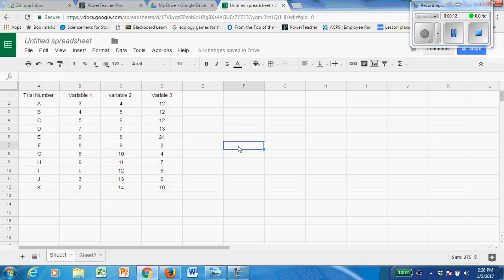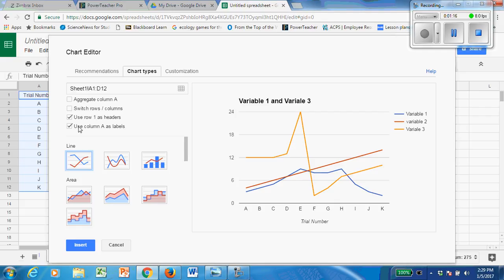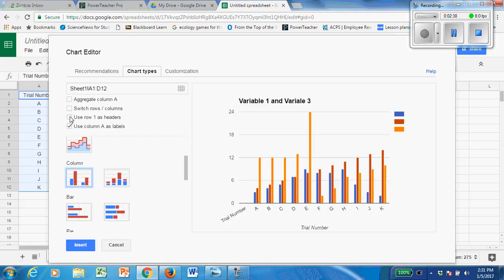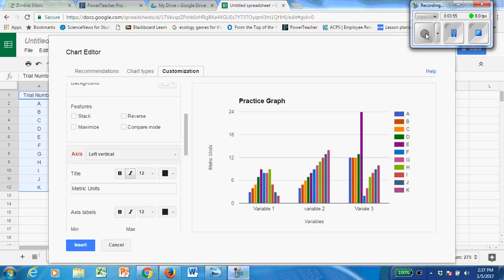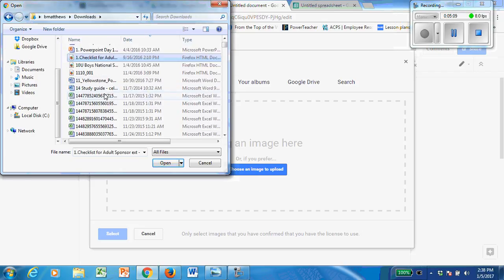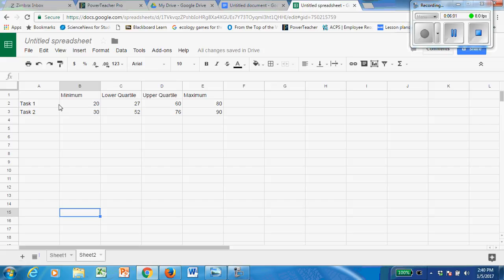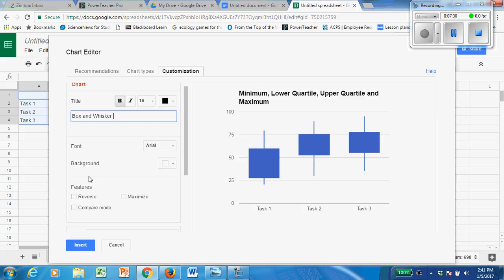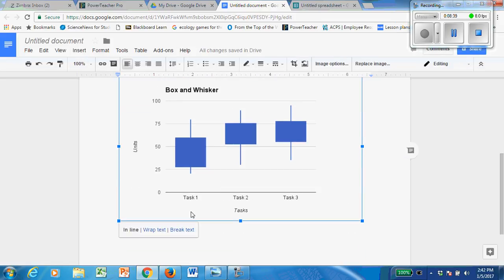Graphs and Charts in Google Docs